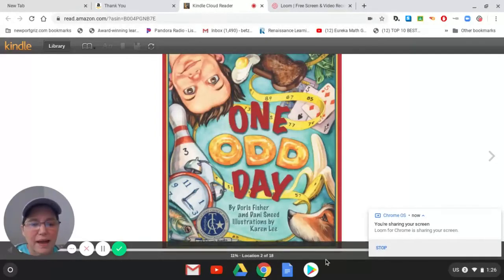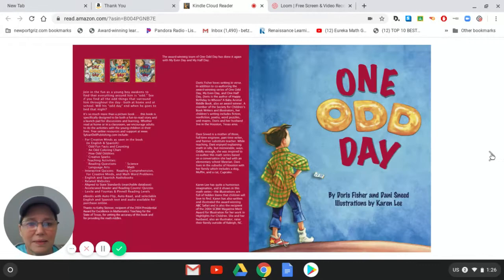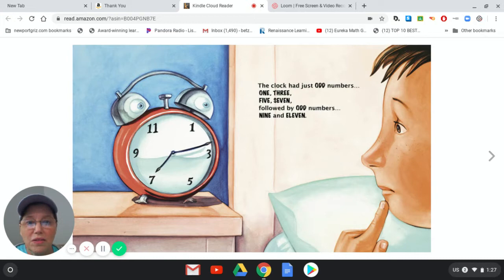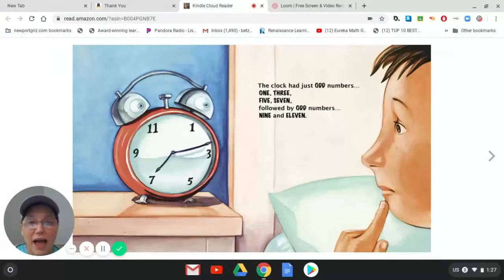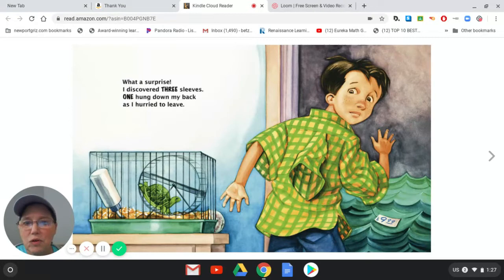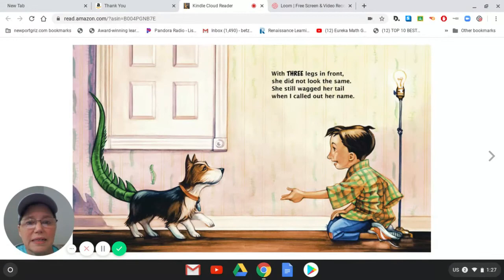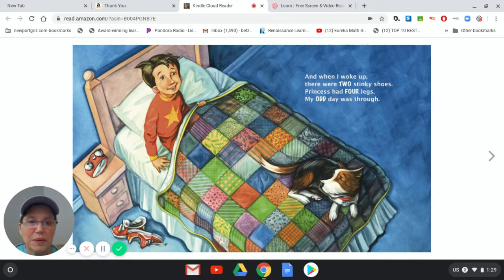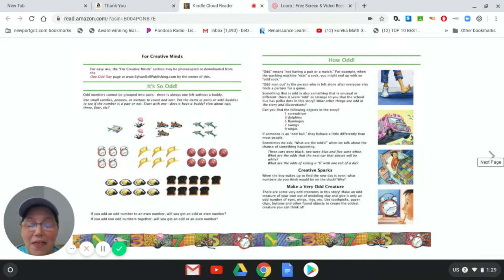One Odd Day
A math read aloud for elementary grades.